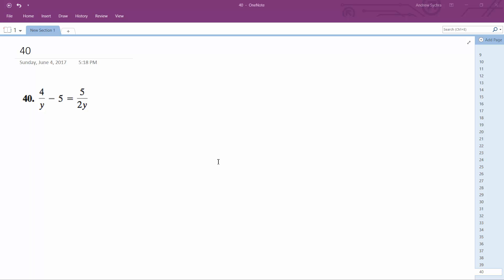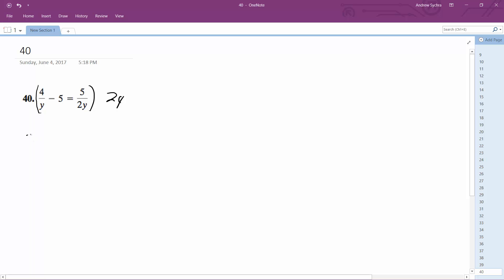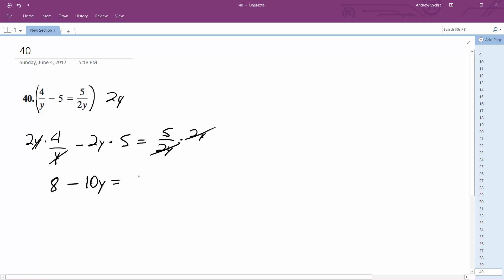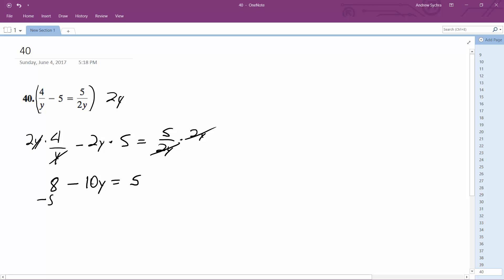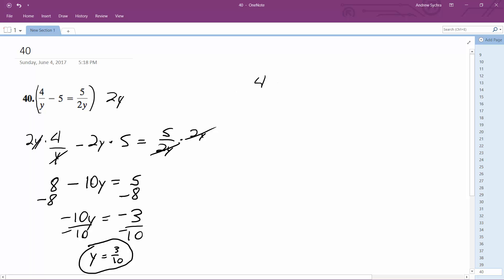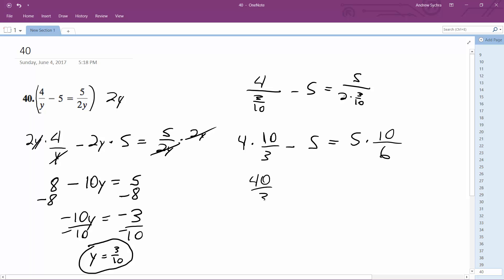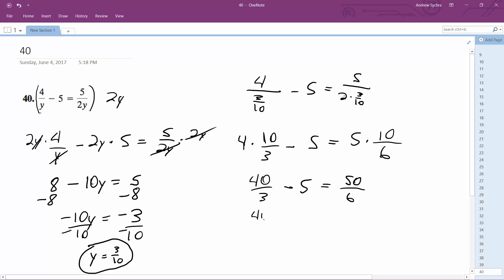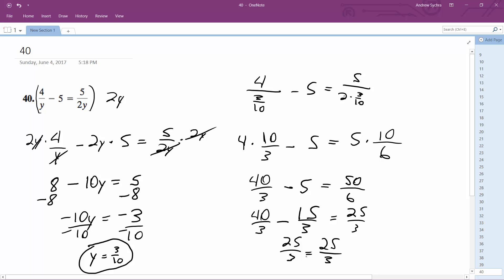4/y - 5 = 5/(2y)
4/y - 5 = 5/(2y)